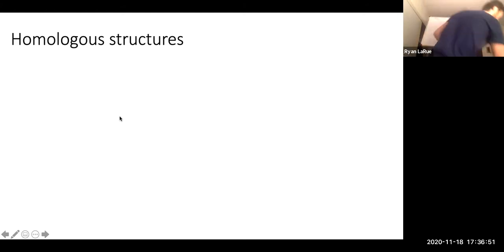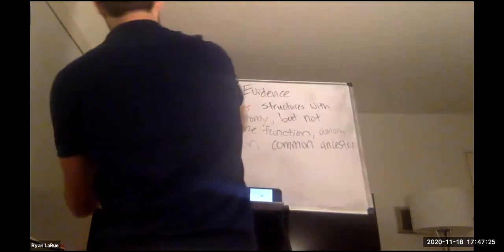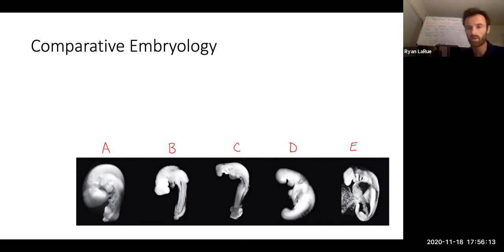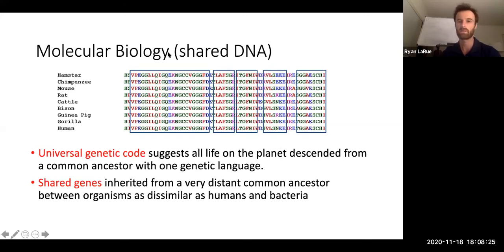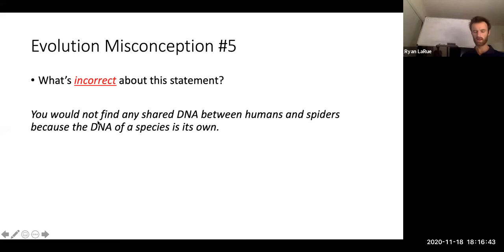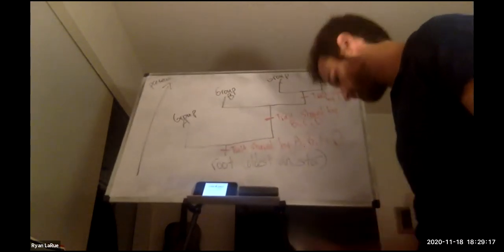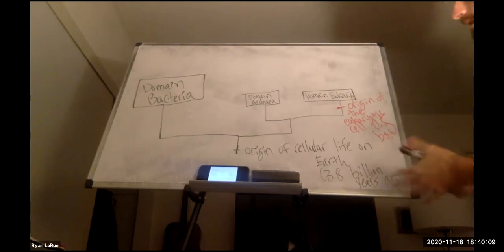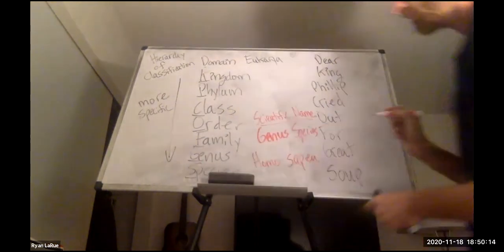Evolution III (evidence) and phylogenetics Saddleback (NOT FOR FALL 2021)